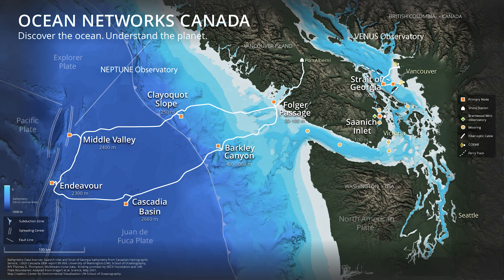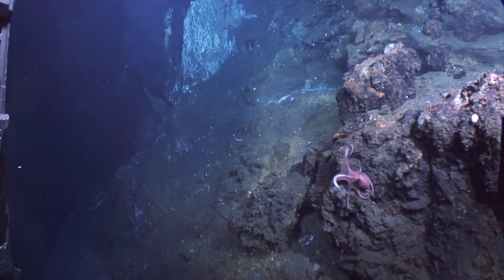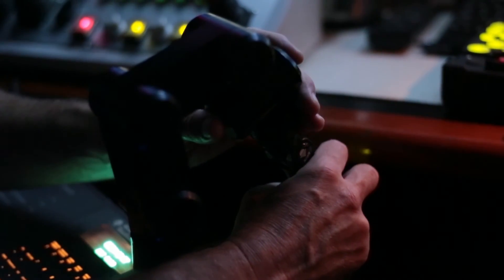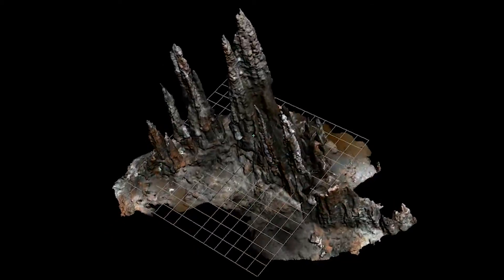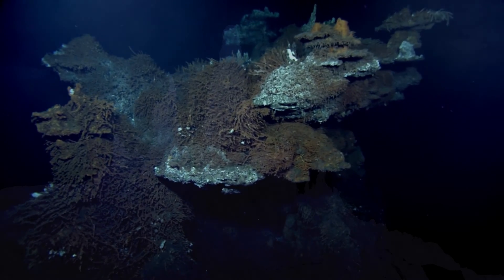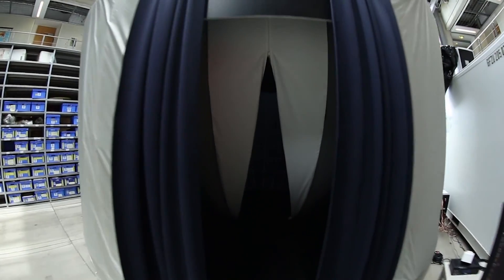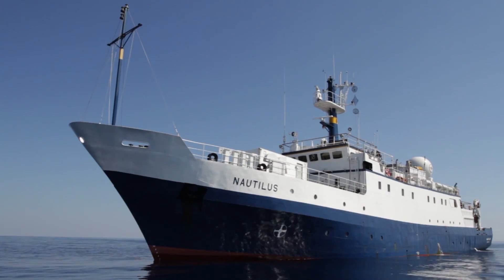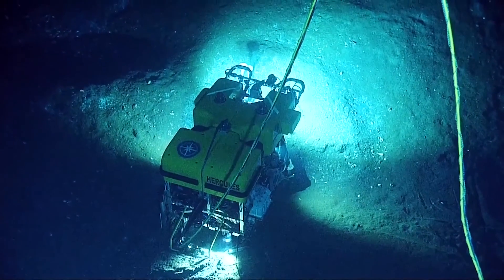Creating a Virtual Seafloor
Ocean Networks Canada's visiting scholar Tom Kwasnitschka describes the future direction of his research. "The great challenge we still face in marine geology is to actually transport ourselves to the seafloor. We now recreate the marine environment in virtual simulators that finally give us a feeling of our presence down there."